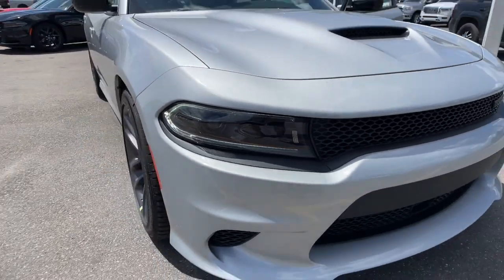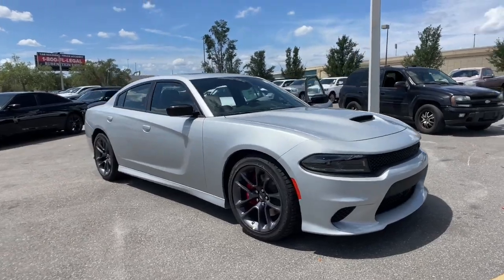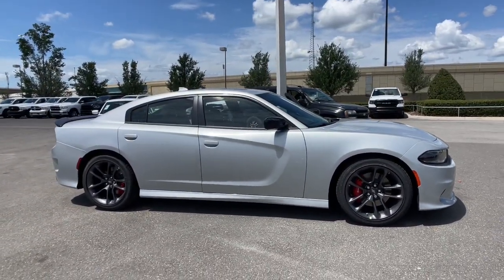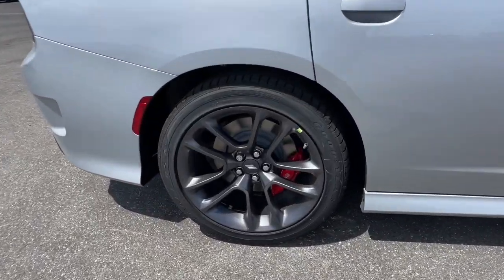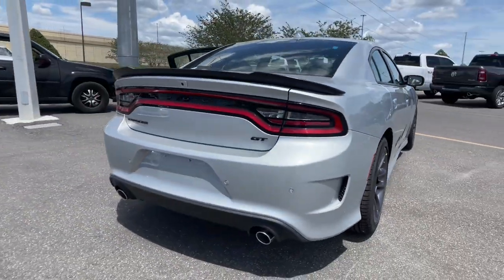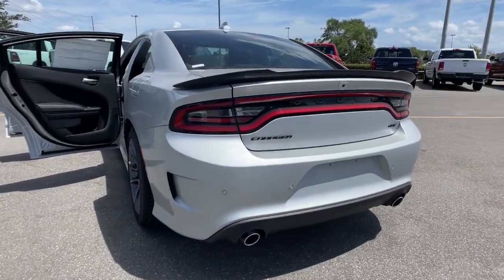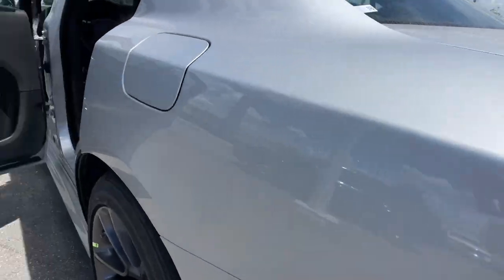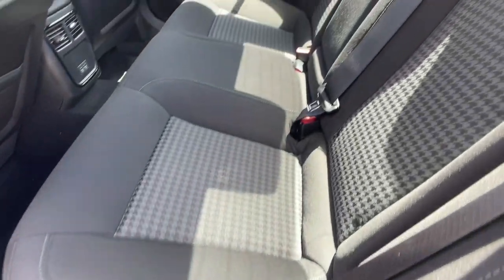2023 Dodge Charger Orlando, Deltona, Sanford, Oviedo, Winter Park, FL PH556646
Triple Nickel Clearcoat New 2023 Dodge Charger GT available in 750 Towne Center Blvd., Sanford, Florida at CDJR of Seminole County. Servicing the Orlando, Deltona, Sanford, Oviedo, Winter Park, FL area.

Sunroof, Onboard Communications System, iPod/MP3 Input, Satellite Radio, Premium Sound System, POWER SUNROOF, ENGINE: 3.6L V6 24V VVT, PERFORMANCE HANDLING GROUP, BLACKTOP PACKAGE. Black interior, GT trim. EPA 30 MPG Hwy/19 MPG City! KEY FEATURES INCLUDE: Back-Up Camera, Premium Sound System, Satellite Radio, iPod/MP3 Input, Onboard Communications System. Dodge GT with Black interior features a V6 Cylinder Engine with 300 HP at 6350 RPM*. OPTION PACKAGES: PERFORMANCE HANDLING GROUP Flat-Bottom Steering Wheel, Wheels: 20 x 9 Lo Gloss Granite Crystal, Brake Calipers - Red, All Speed Traction Control, Brembo 4-Piston Fixed Caliper Brakes, High Perform Suspension, Steering Wheel Mounted Shift Control, Rhombi 2-Pc Wheel Center Cap, POWER SUNROOF, BLACKTOP PACKAGE Gloss Black I/P Cluster Trim Rings, Black 1-Piece Performance Spoiler, Black Dodge Grille Badge, Satin Black Charger Decklid Badge, Satin Black Dodge Tail Lamp Badge, Wheels: 20 x 8 Black Noise Painted, Rhombi 2-Pc Wheel Center Cap, Black Badge, TECHNOLOGY GROUP Advanced Brake Assist, Auto High Beam Headlamp Control, Rain Sensitive Windshield Wipers, Adaptive Cruise Control w/Stop, Full Speed FWD Collision Warn Plus, Lane Departure Warning Plus, ENGINE: 3.6L V6 24V VVT (STD). OUR OFFERINGS: Vehicle pricing includes all offers and incentives. Sales tax, registration fees, dealer installed options, reconditioning costs, and $1,199 dealer fee not included in all vehicle prices shown and must be paid by the purchaser. While great effort is made to ensure the accuracy of the information on this site, errors do occur so please verify information with a customer service rep. * All advertised prices and offers exclude a dealer fee of $1,199, tax, tag, title, registration and electronic titling fees.